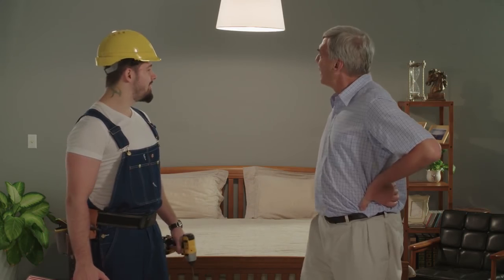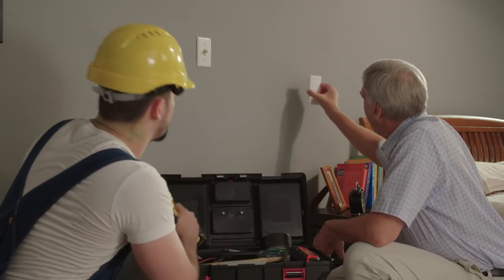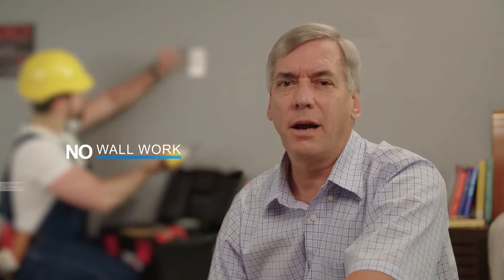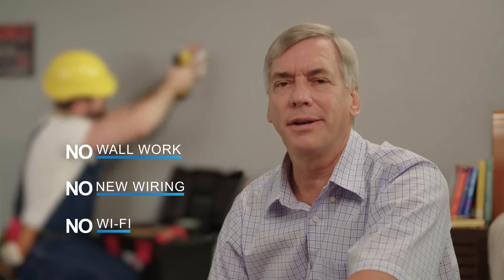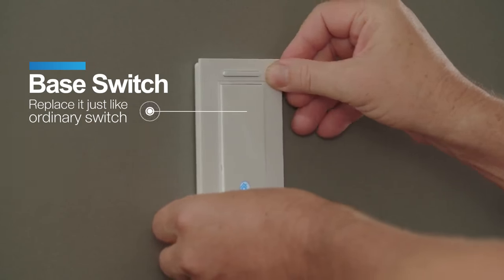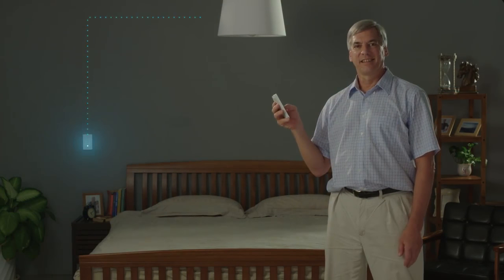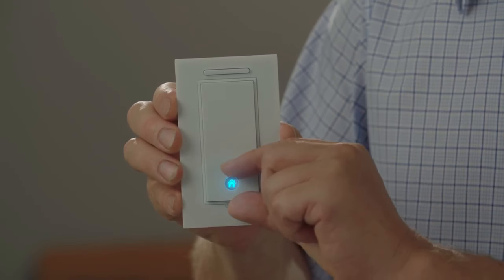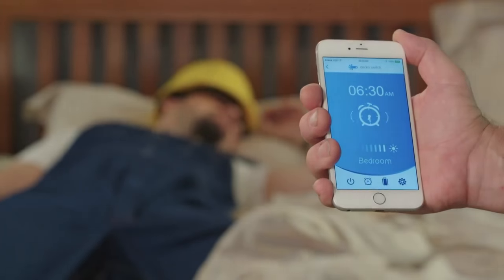Gecko Switch - Top 10 Smart Gadget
Gecko Switch isn’t simply smart. It’s movable! No longer anchored on the wall like traditional switches. At long last you are free to place your light switch where you always wanted. Its location is no longer limited to the physical layout of your home. Be creative!

Dimmer. Timer. Delayed off.

Gecko Switch is also a dimmer and much more. You can set it like an alarm to schedule when it turns on and off. The bedroom light can be set to gradually brighten when waking you up. Or set it with a time delay when you turn it off. Truly you’ve never had this much control in a light switch.

Stick it again. And again.
Introducing our special Gecko Glue pad. Just like a sticky note, the Gecko Switch can be removed then stuck over and over without leaving any residue. If the Gecko Glue loses some of its sticking power, simply wash it with water and it regains its stickiness. Wow!

With the Gecko Switch, you don’t have to tear out pieces of the wall and run additional wires. You also don’t need any expensive wireless bulbs, hubs or bridges, nor worry about those mysterious Wi-Fi settings. We think life should be made easier and simpler with the recent proliferation of smart devices, not more complicated. That’s the underlying philosophy behind the way we designed the Gecko Switch.